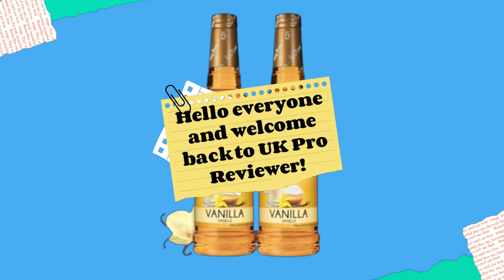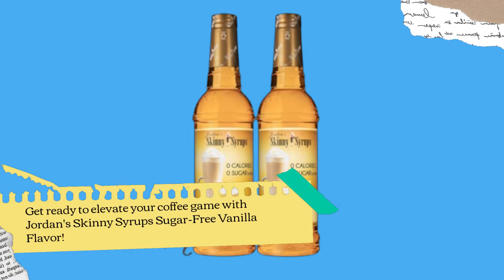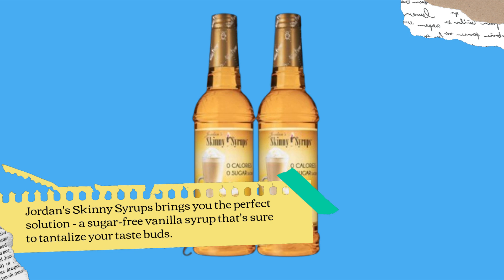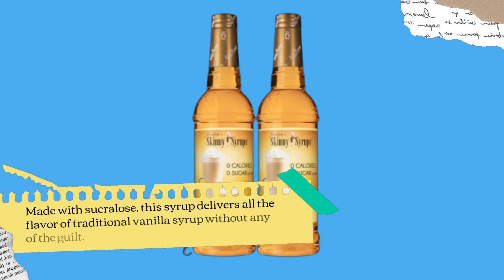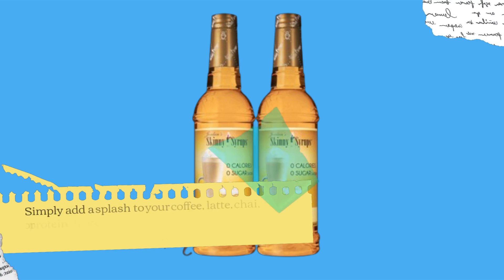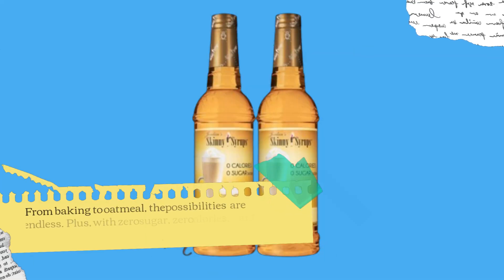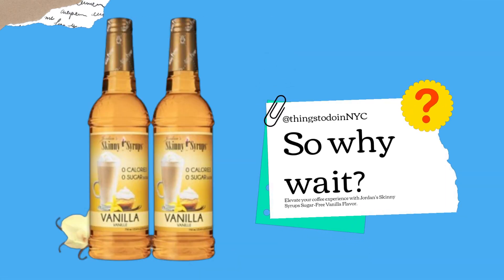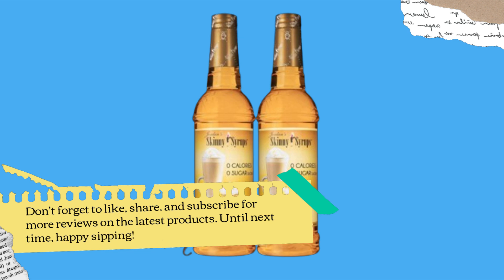☕ Best Sugar Free Vanilla Syrup for Coffee | Jordan's Skinny Syrups Sugar Free Coffee Syrup 🍵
Amazon Product Name : Jordan's Skinny Syrups Sugar Free Coffee Syrup

Elevate your coffee game with the Best Sugar-Free Vanilla Syrup for Coffee! Indulge in the delicious flavor of vanilla without the guilt, as this syrup is free from added sugars and calories. Say goodbye to bland coffee and hello to a sweet and aromatic experience with the Best Sugar-Free Vanilla Syrup for Coffee. Whether you're enjoying a morning pick-me-up or a midday treat, this syrup adds the perfect touch of sweetness and flavor to your favorite brew. Watch the video to discover why the Best Sugar-Free Vanilla Syrup for Coffee is a must-have for any coffee lover's pantry!